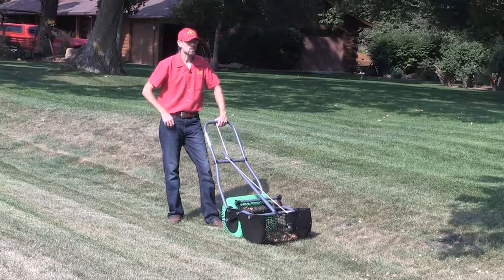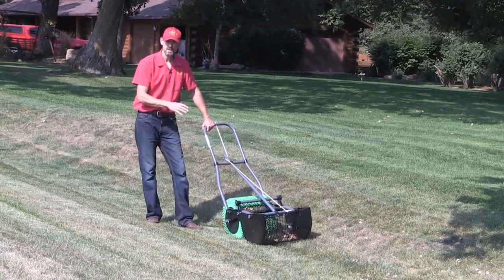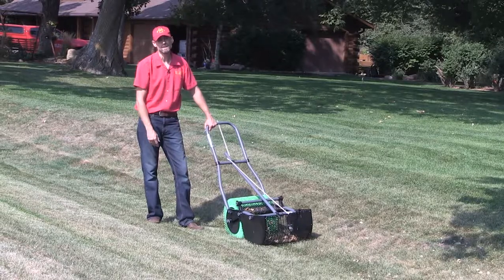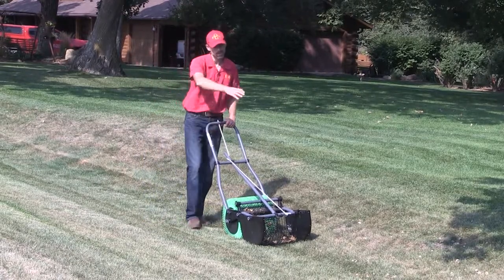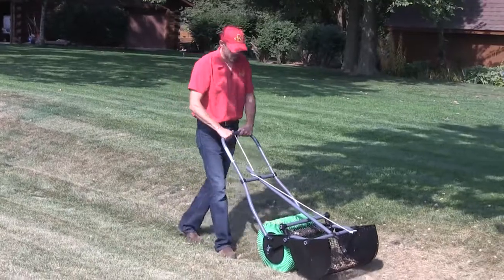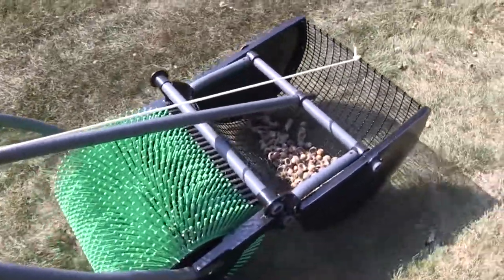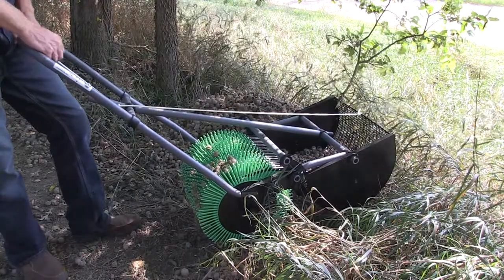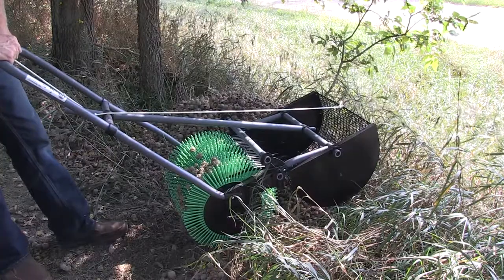Acorn Collection for Later Planting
how to collect acorns for future tree plantings